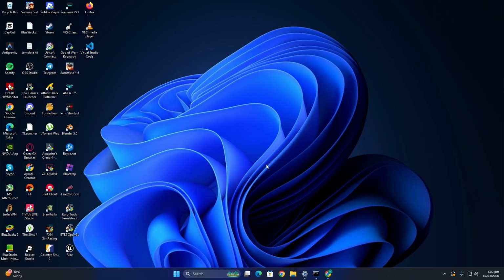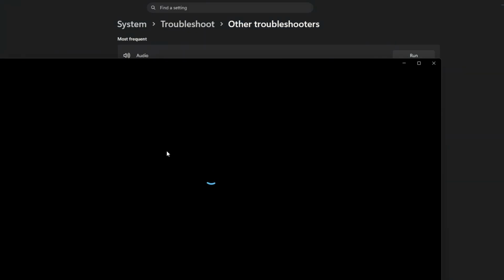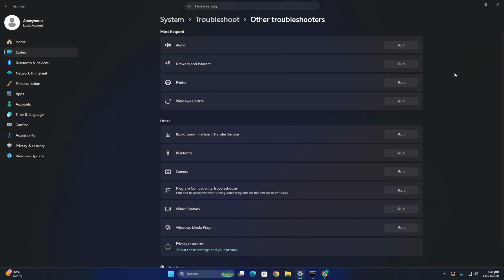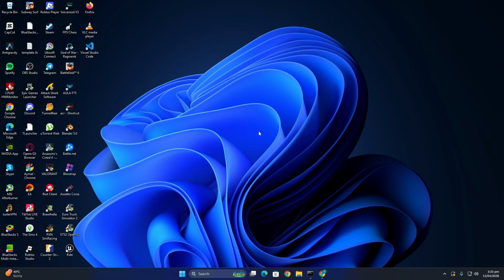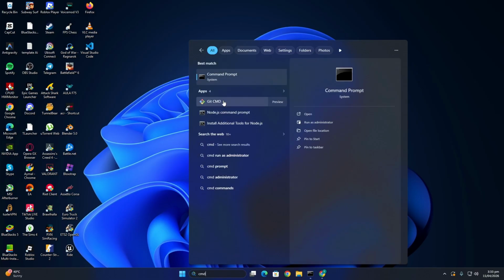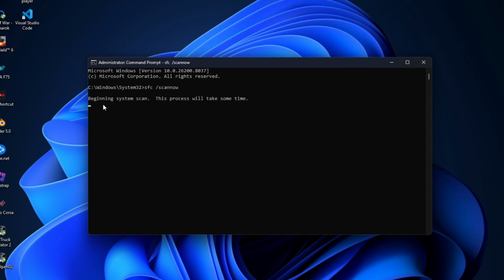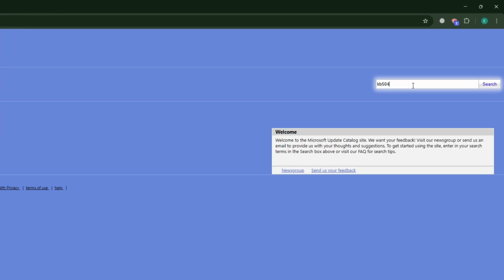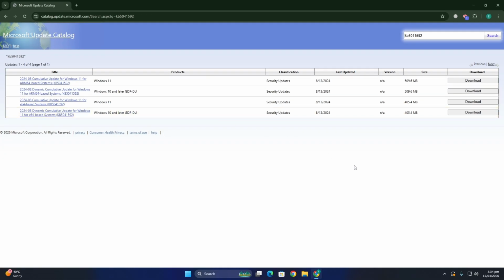KB5041592 Not Installing on Windows 11 25H2? Fix It With These Easy Steps (2026)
Struggling with KB5041592 failing to install on Windows 11 25H2? In this step-by-step tutorial, you will learn simple and effective methods to fix update errors and complete the installation without issues. We cover clearing update cache, resetting Windows Update components, fixing system file errors, and using manual installation as a backup solution. This guide is designed for beginners and works in 2026 on all compatible systems. Follow along carefully to restore normal update functionality and avoid future installation problems. Did this tutorial work for you?

🔐 Secure Your Online Activity with NordVPN:

30-day money-back guarantee
Starting at just €3.09/month (instead of €11.59)!